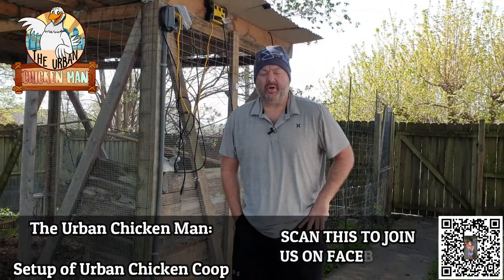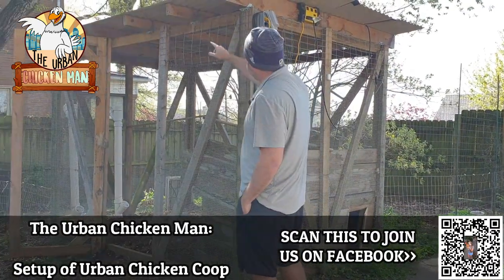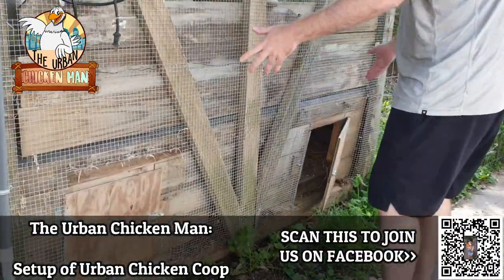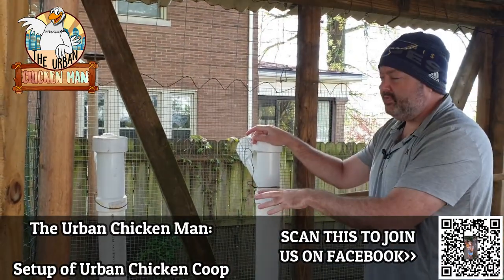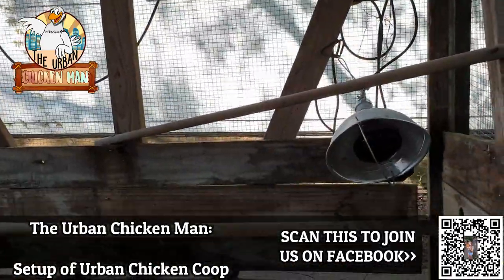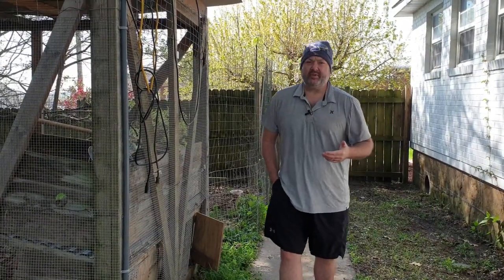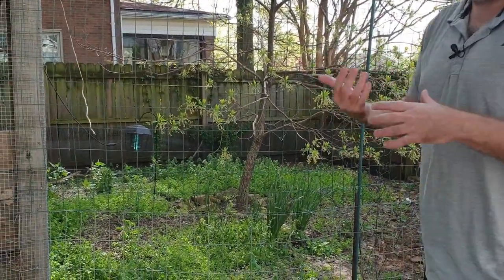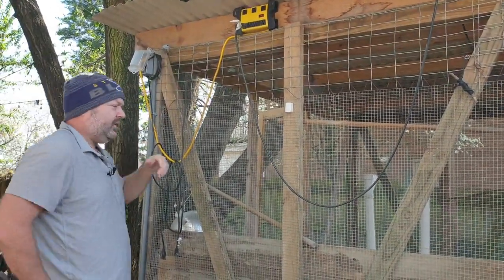101.4: Urban Chickens, basic layout of a chicken coop, nesting box, feeder setup, etc.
If you have an extra 400 sq ft you can build a very nice coop that will keep your chickens protected, happy, healthy and laying eggs every day!

here's the products we used to build the feeders and the nipples we used for the waterer (not pictured because it busted last year but I'll show you how to build one later):

NDS 4P08C PVC 45-Degree Hub, 4-Inch
NDS 3P16 4-Inch PVC Adaptor with Vent, White
Canplas 414274BC PVC Sew 4 Cleanout with Plug
Oatey 31012 PVC Regular Cement, Clear, 4-Ounce
Poultry water nipples (12 Pieces)